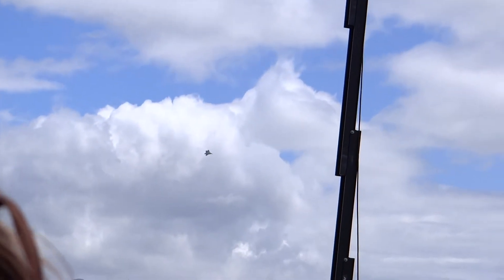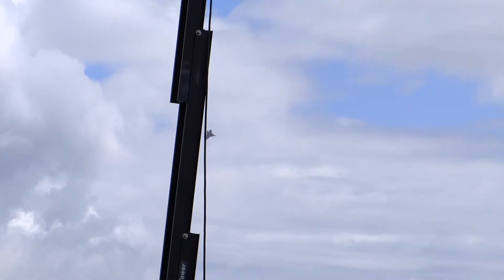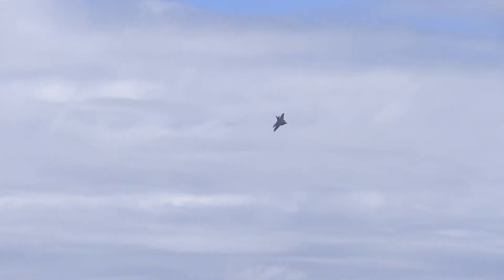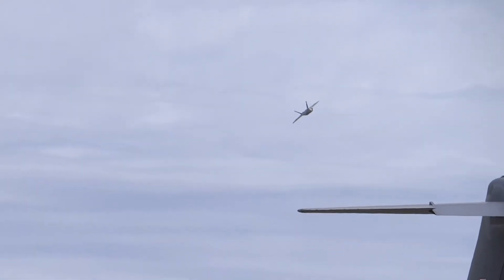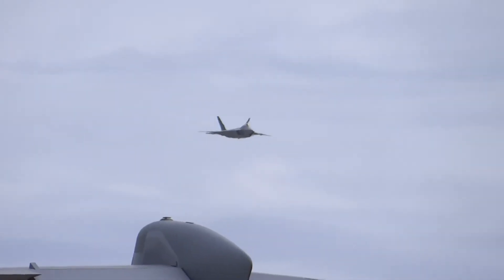F22 Raptor Demo Hickam Airshow 2014-2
わざと失速、キリモミ回転降下させ余裕で復帰、ほぼ同じ場所で方向転換ができ一気に相手の後ろを取れることをアピール.
 F-22 ラプター の飛行展示1　Joint Base Pearl Harbor-Hickam AFBジョイント・ベース・パール・ハーバー＝ヒッカム　旧ヒッカム空軍基地兼ホノルル国際空港で２０１４/９/２７・２８に行われた航空祭にて